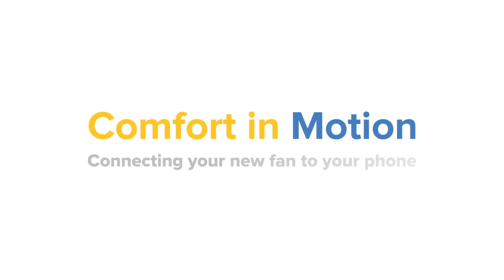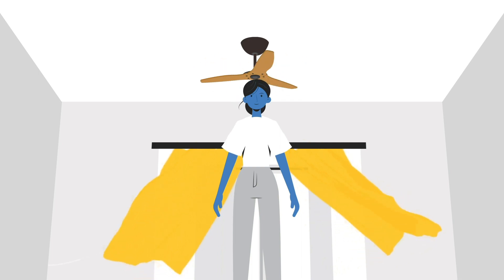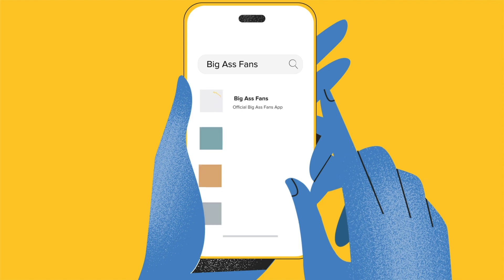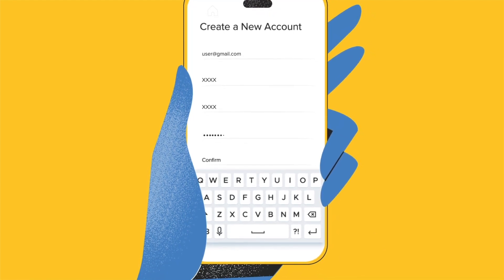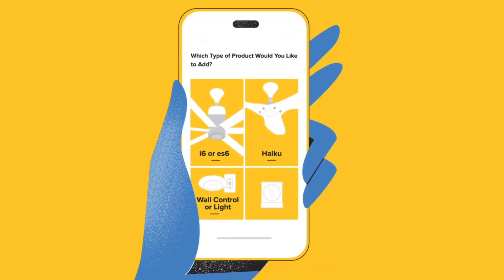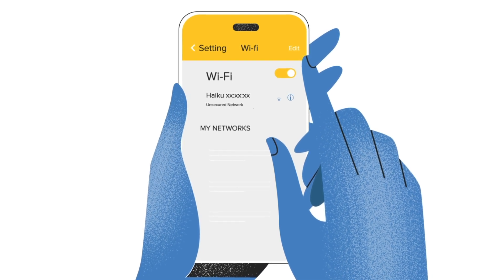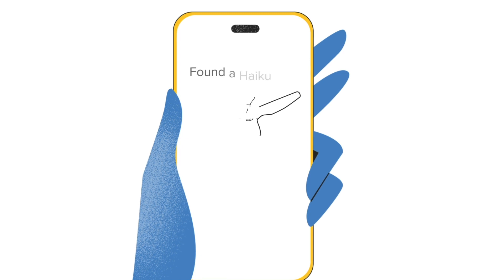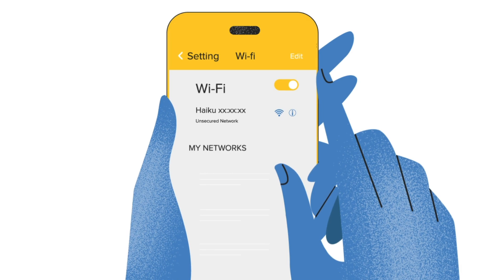How to Connect Big Ass Fan to Your Phone | Explainer Video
Big Ass Fans is a company that sells industrial and commercial fans. They offer a variety of products, including large overhead fans, directional fans, coolers, and heaters. Big Ass Fans prides itself on being the best in the business, and their products are used by over 80% of Fortune 500 companies. We created a how-to video series for them, where we demonstrate how to work with their products.